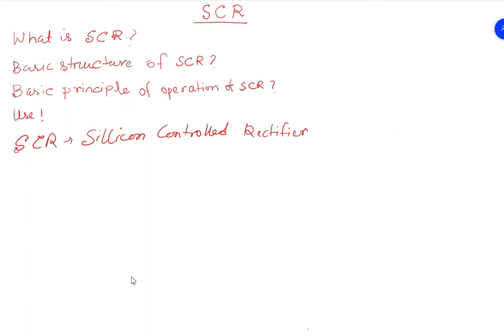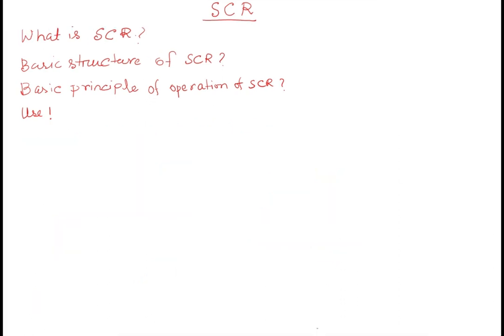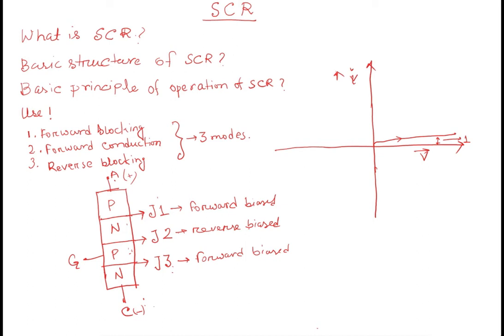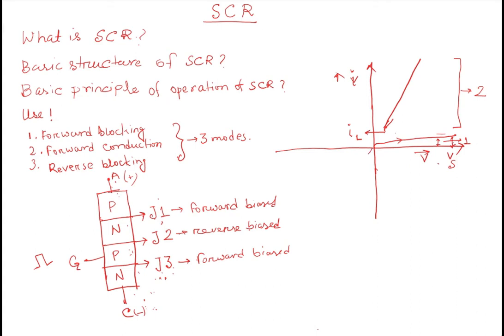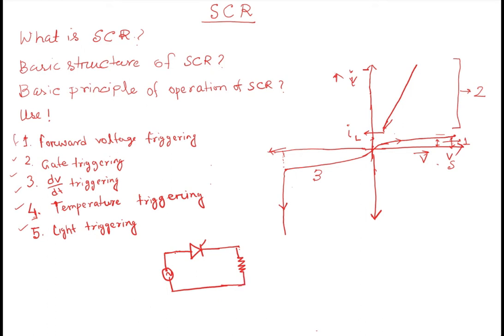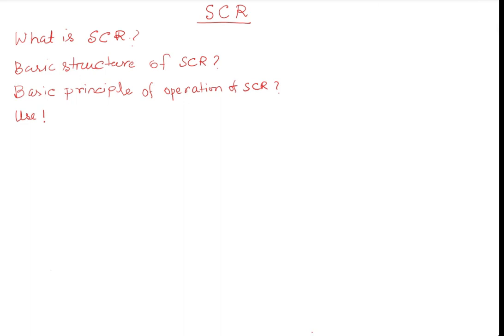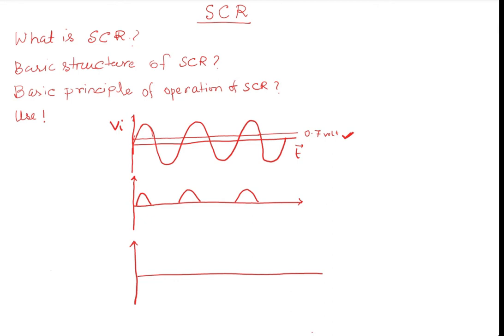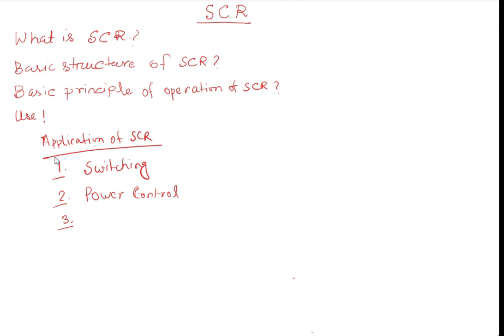SCR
Brief on Silicon Controlled Rectifier